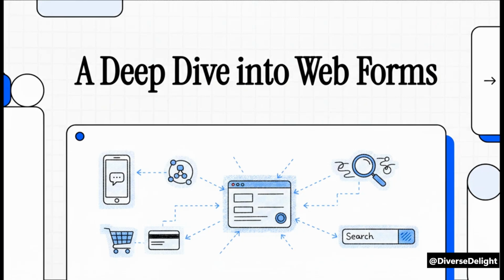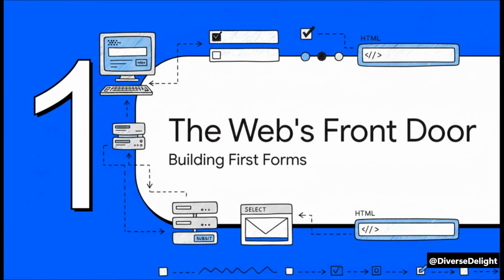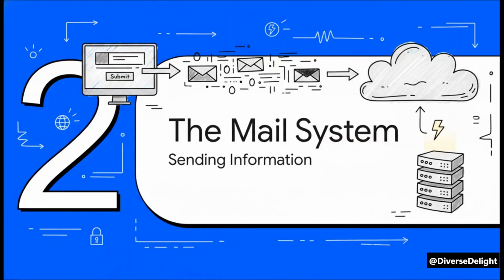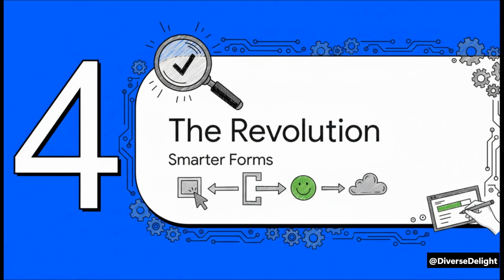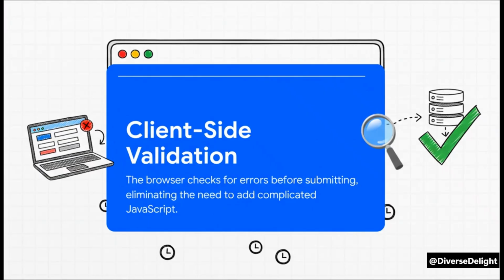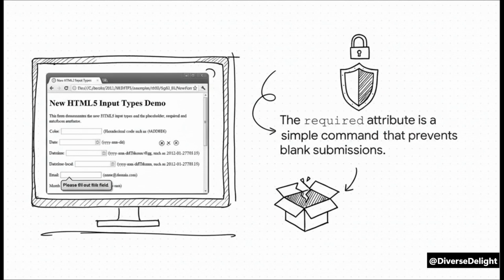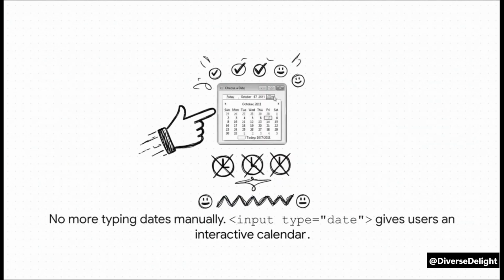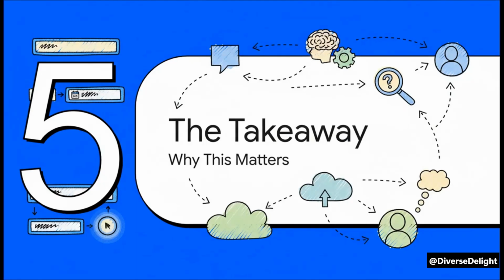Introduction to Web Development | Part 4 | Forms in HTML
In this video, you’ll find about the tables and links in HTML, Our goal is to deliver quality, engaging, and valuable content that entertains while helping you learn and explore new ideas.

📩 Contact & Socials

🏷️ Tags / Hashtags